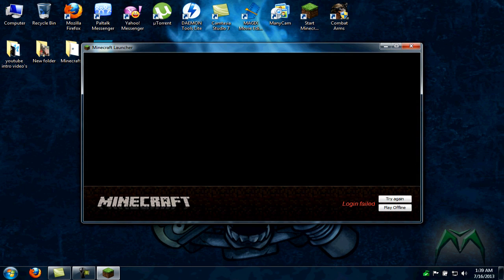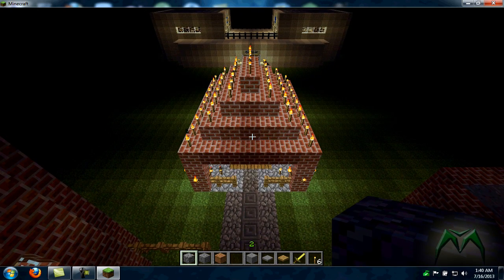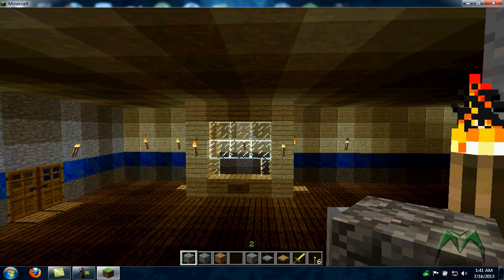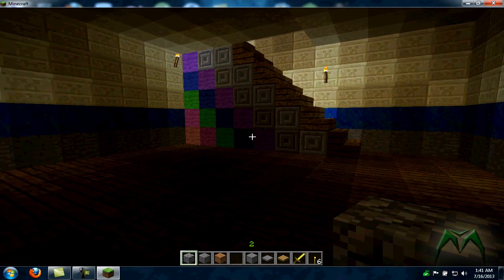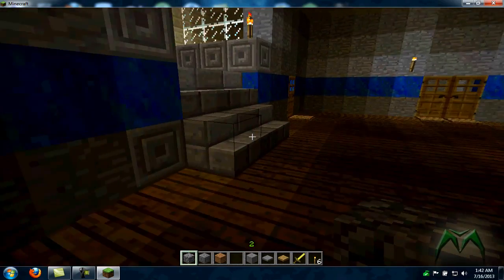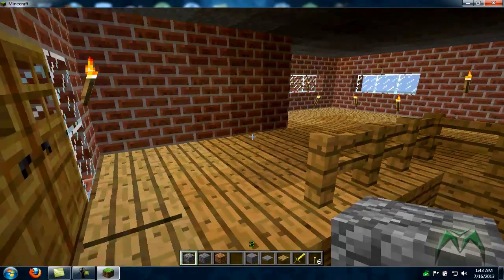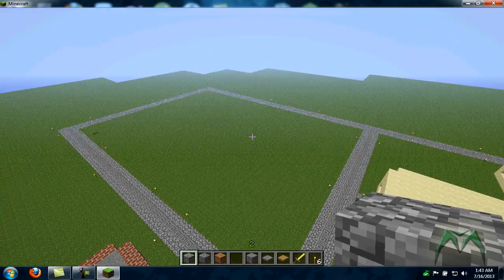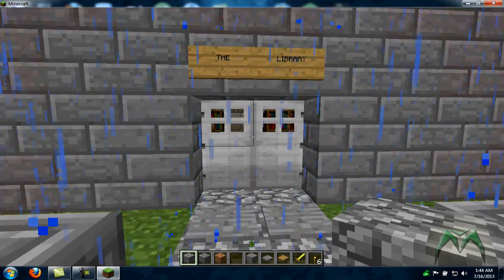Ledbetter17p's Minecraft Town Part 2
here is an update on the new town im building in minecraft sorry about the lag in the video using camtasia and i ahve an older computer so it makes minecraft lag when i record it . this video is put up for Juan Donado go check him out on youtube he has some good minecraft vids